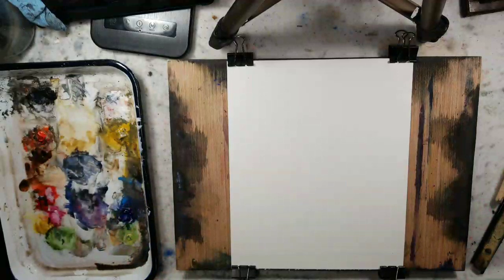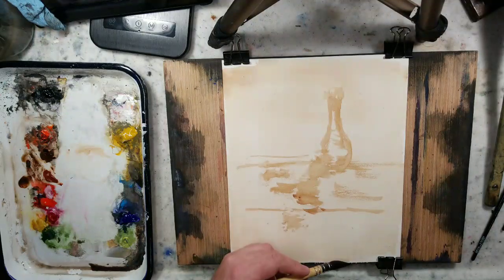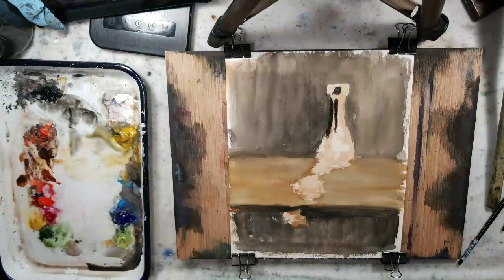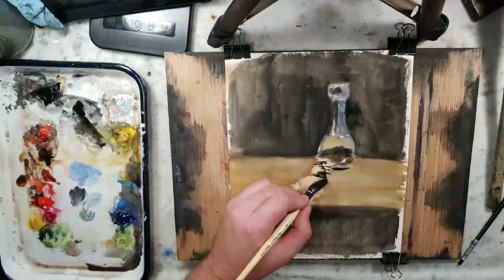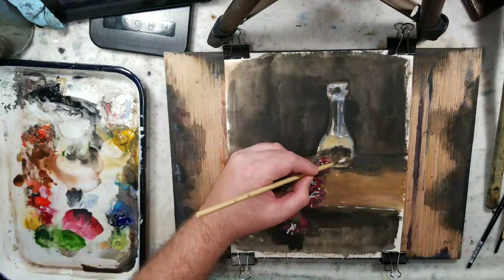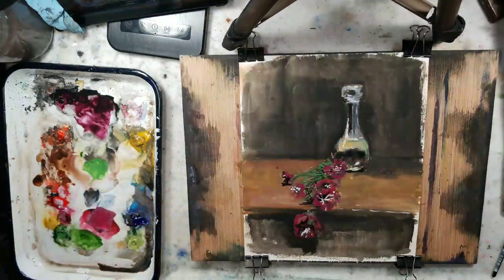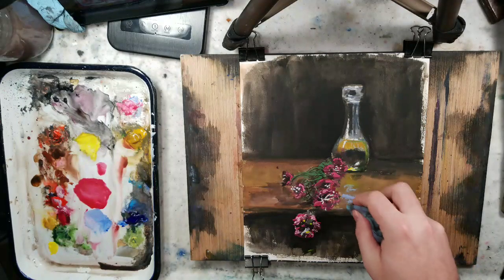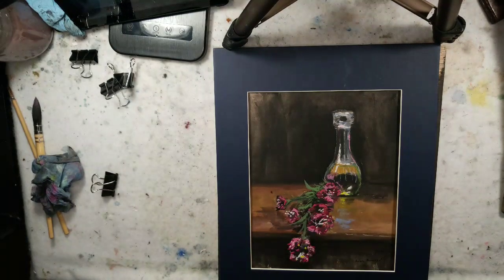Beginner Gouache Still Life Flower and Vase Painting Demo 206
Sometimes I Live stream on Twitch